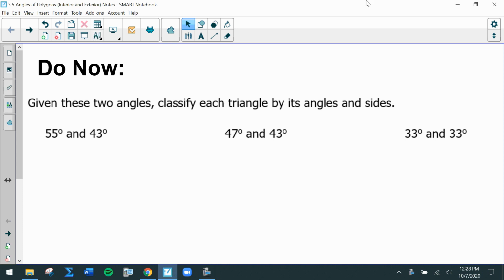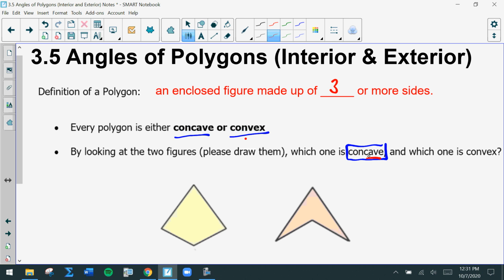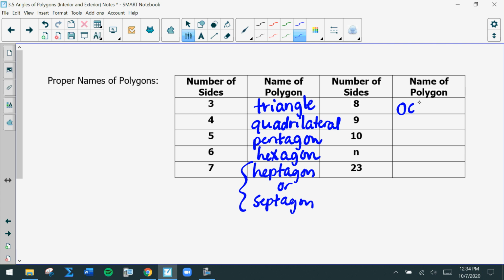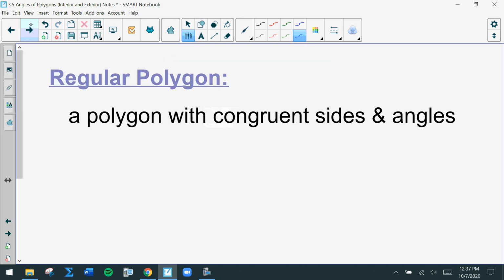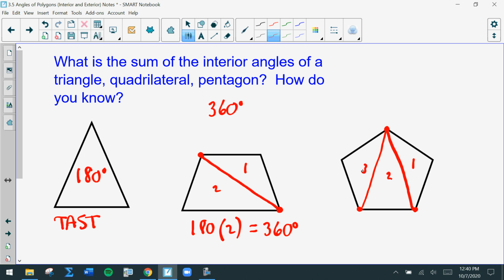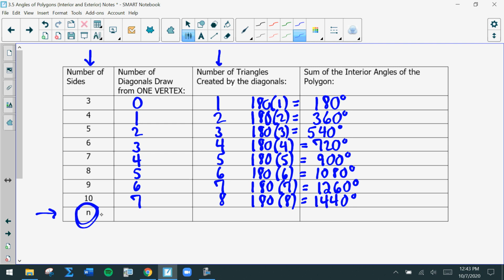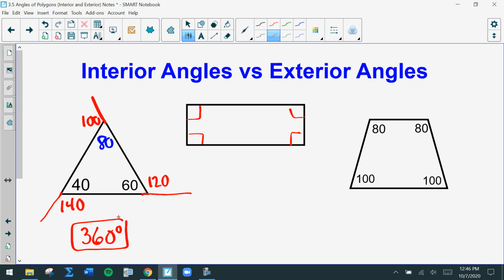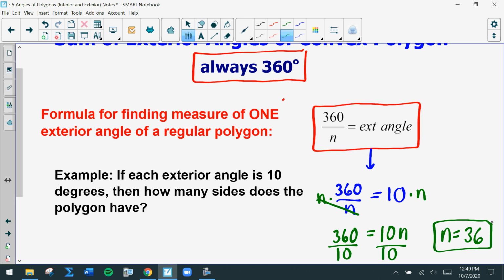3 5 Angles of Polygons Interior, Exterior Video